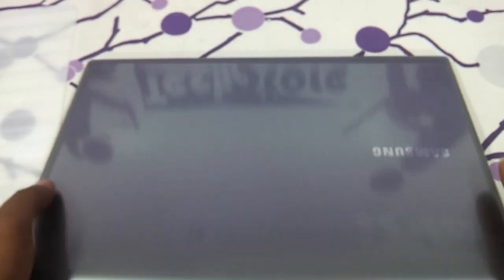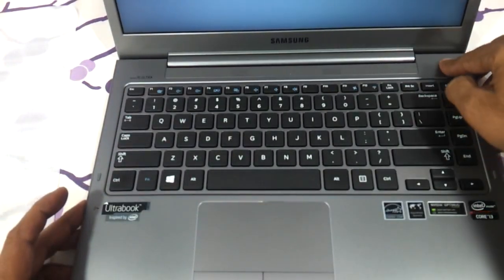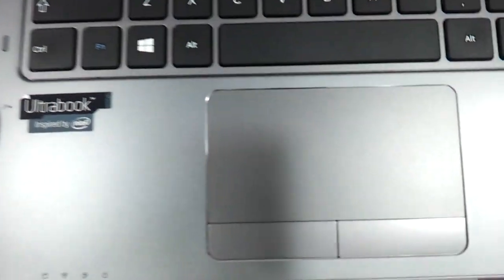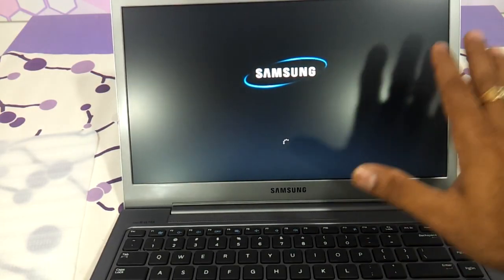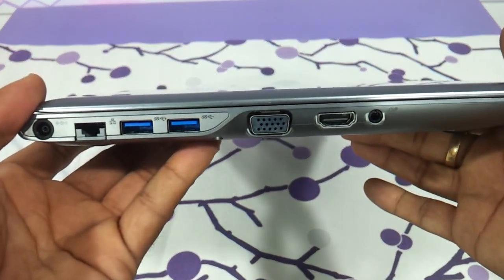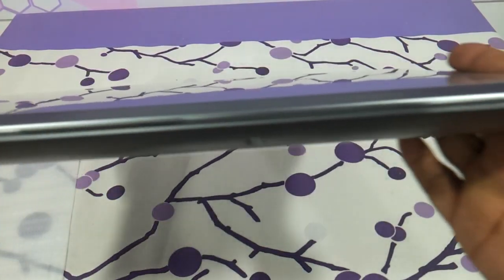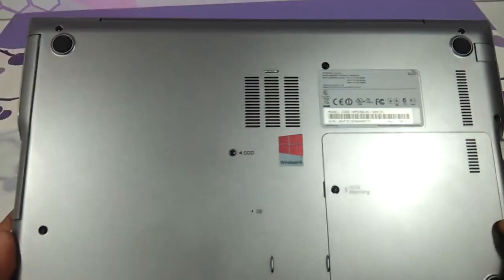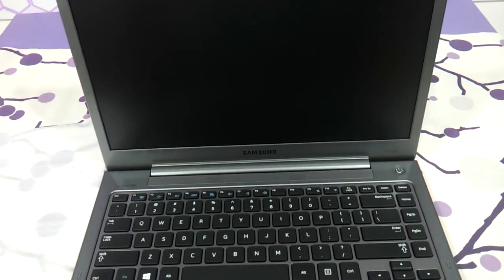samsung ultrabook NP530U4C S03 NP530U4C-S04 video review in hd look and feel with dvdwriter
This video reviews the latest ultrabook by samsung with a dvdwriter. The model we have reviewed today is NP530U4C-S04 which has a 3rd generation core i3 3217 M processor, 4GB ddr3 ram,750GB HDD,1GB graphics card,WINdows 8,14" anti glare HD led,Silver grey finish and retails at 47000 INR in india.